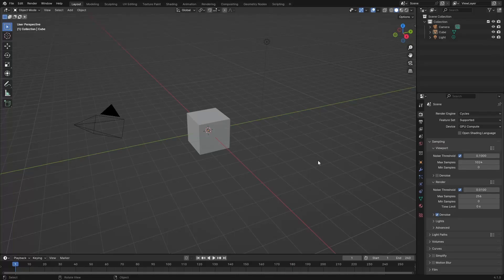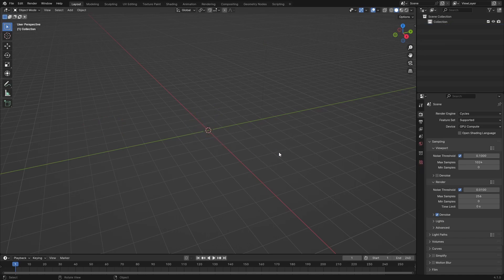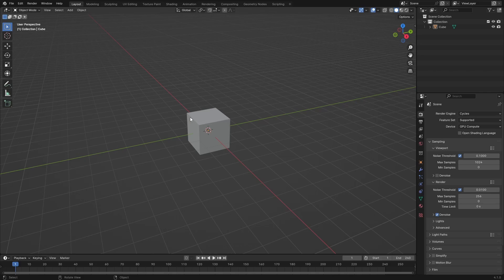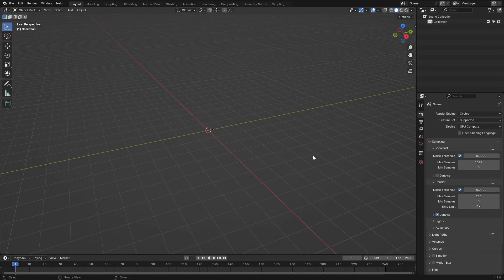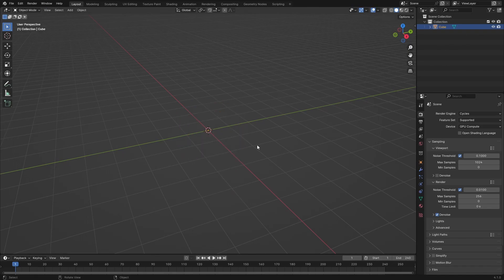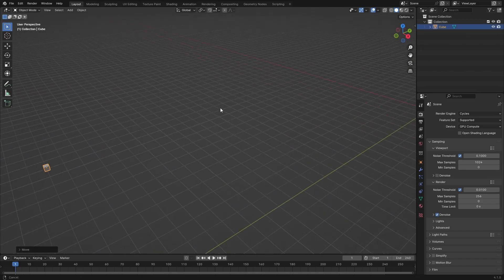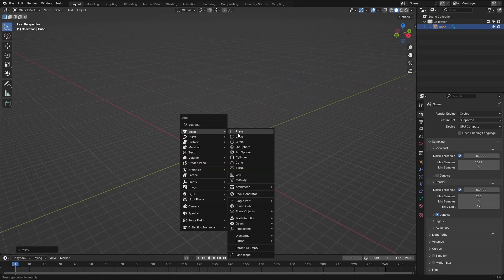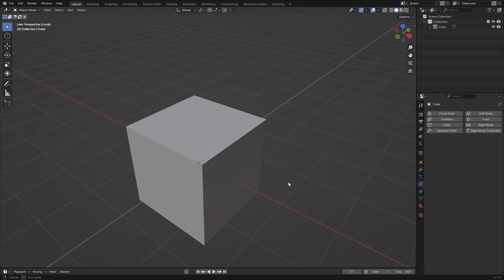most normal blender tutorial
🎵Music🎵
I make all my music myself now!